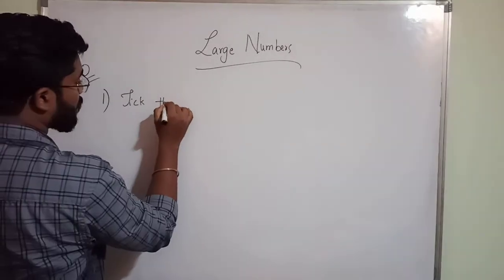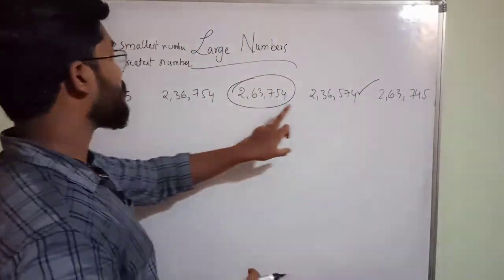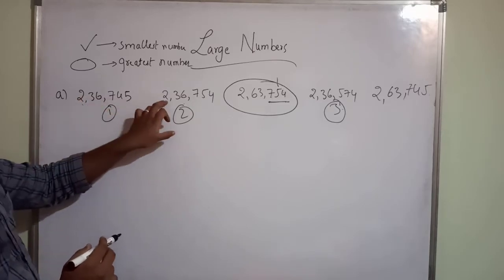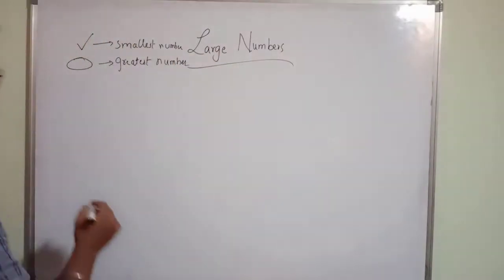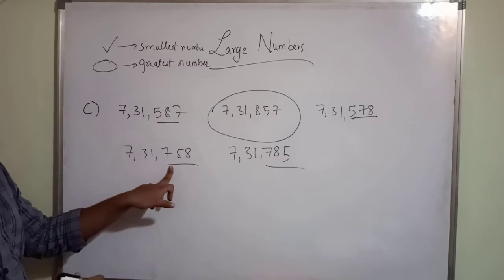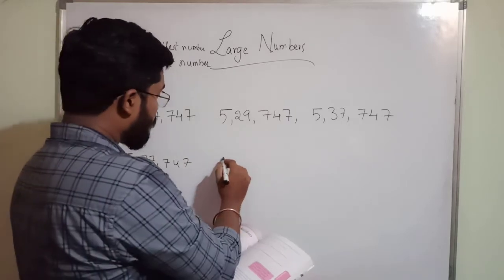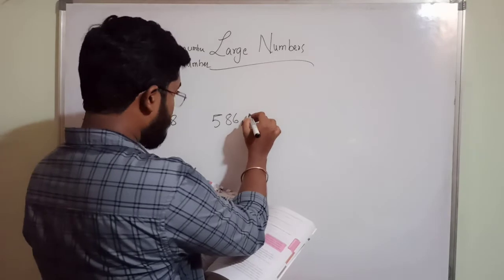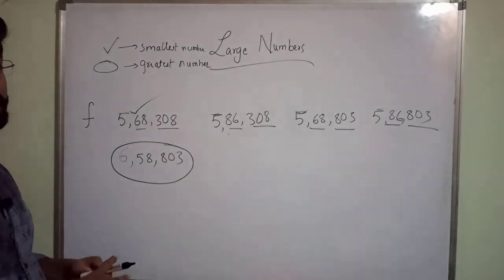Class 5 maths @ Largenumbers